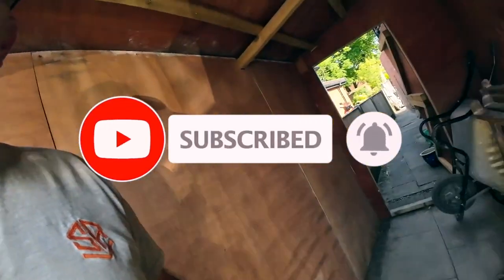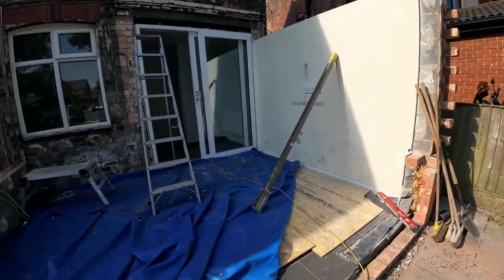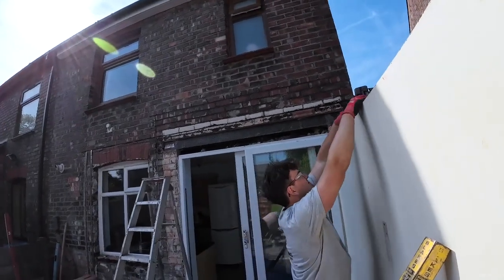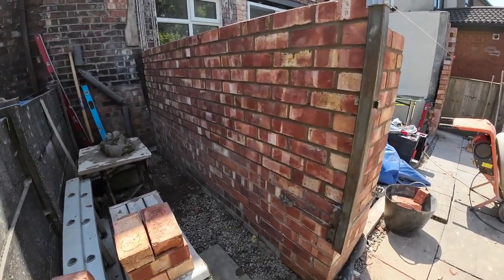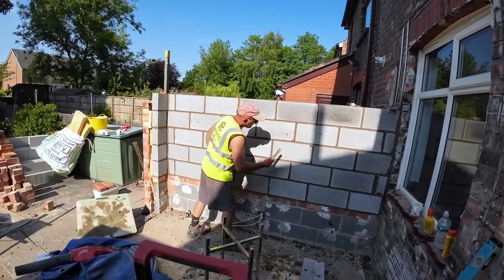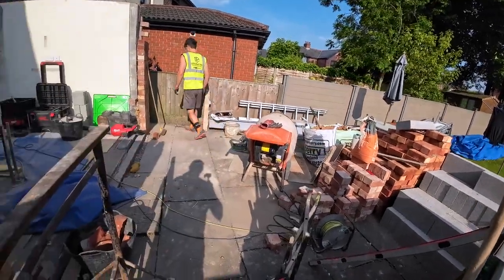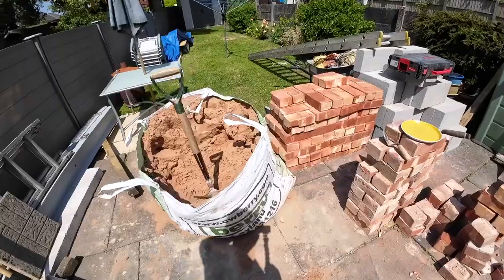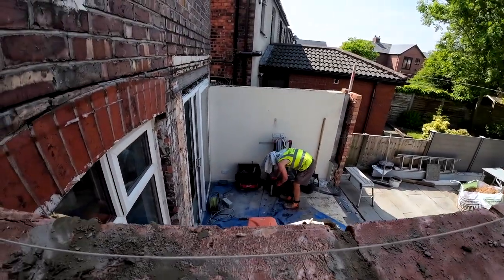NIGHTMARE BRICKS BUT GREAT MATCH... CONNY CONVERSION PT1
WE ARE ON A NEW JOB UPGRADING AN EXISTING CONSERVATORY BY ADDING EXTRE BRICK AND BLOCK WORK ON BOTH SIDES TO GO FULL HEIGHT AND WRAP AROUND BY 2 BRICKS ON THE FRONT TO A NEW DOOR.
     THE BRICKS ARE AN EXCELLENT MATCH BUT BLOODY AWFUL TO USE IN THR HEAT, PLUS THEY ARE NOT THE BEST QUALITY EITHER.
   IN THIS VIDEO WE LOAD OUT, CHECK THE EXITING WALLS FOR LEVEL.
     WE THEN PUT UP THE BLAKES PROFILES AND TRANSFER OUR NEW FINISHED HEIGHT TO EACH CORNER. WE ALSO PUT UP THE WALL STARTERS, IT WAS A HOT ONE🥵🥵...ENJOY